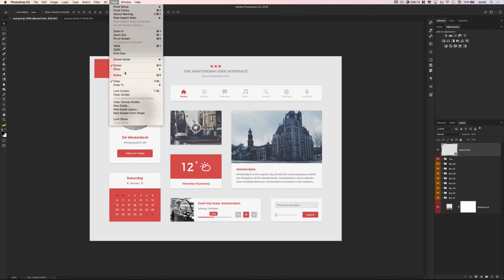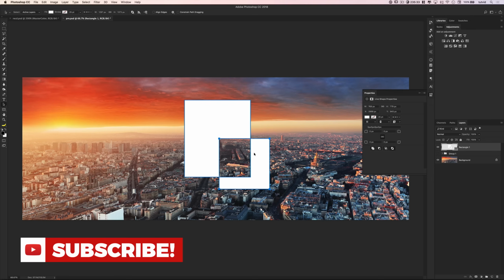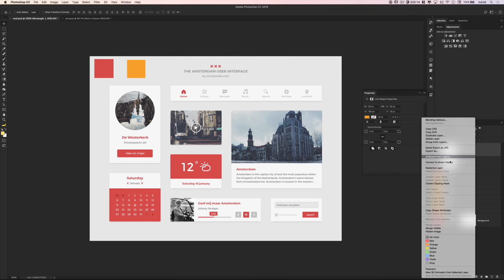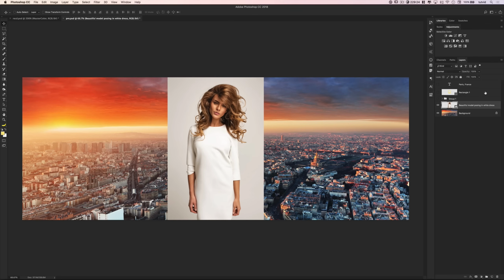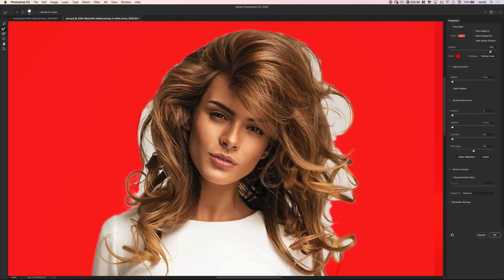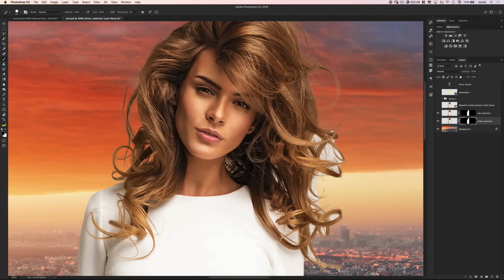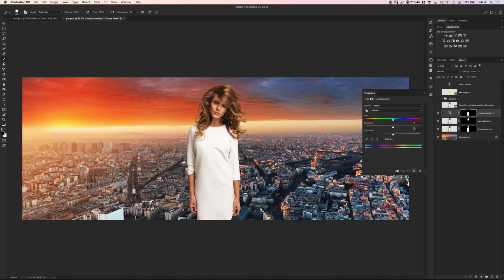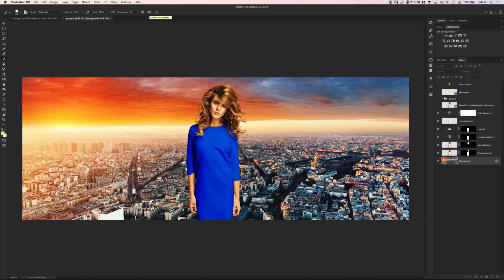5 MUST KNOW Photoshop Tips & Tricks (25 MINUTES)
PHOTOSHOP TUTORIAL: LEARN EPIC STUFF ABOUT PHOTOSHOP CC! | Learn about the global color smart object trick, select & mask tips, and how to colorize a white object and more!

In this Photoshop tutorial, we’ll take a look at changing units of measure, the power of path operations to build complex shapes, a trick for filling shapes and text faster, global color with Smart Objects, how to split selections across multiple iterations of Select & Mask, and a bonus tip of how to colorize a white object.